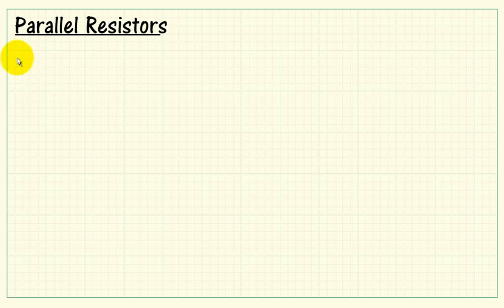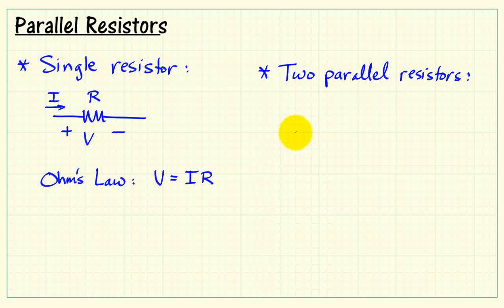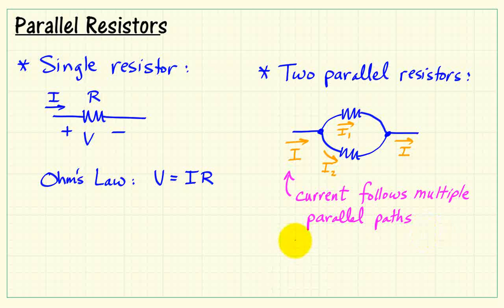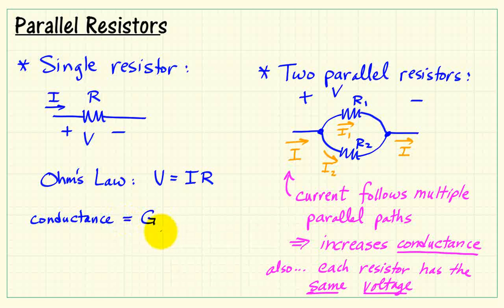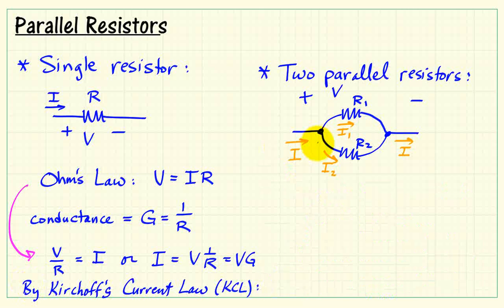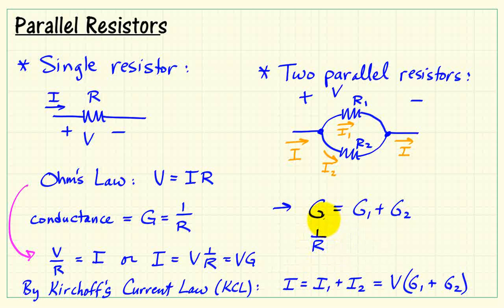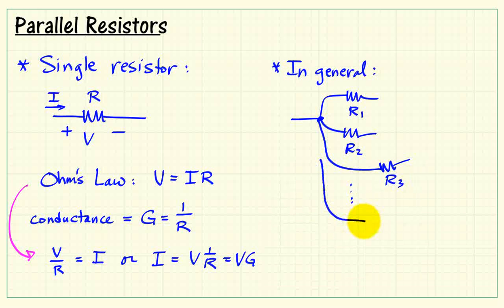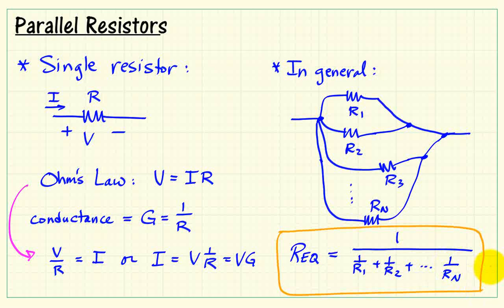myDAQ mini-lab: Equivalent Resistance II -- Parallel -- Whiteboard lecture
This tutorial discusses parallel-connected resistors and derives the equation for the equivalent resistance of parallel-connected resistors.